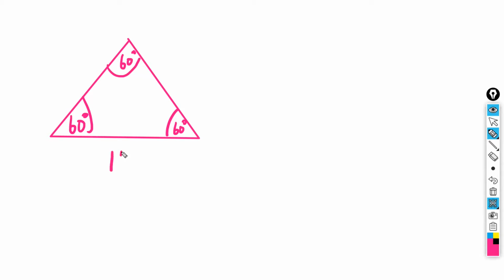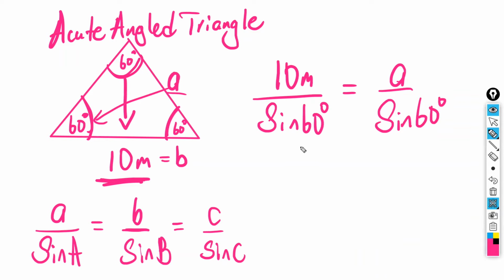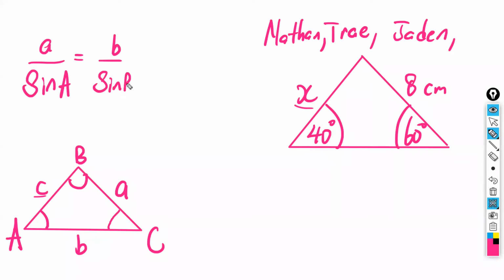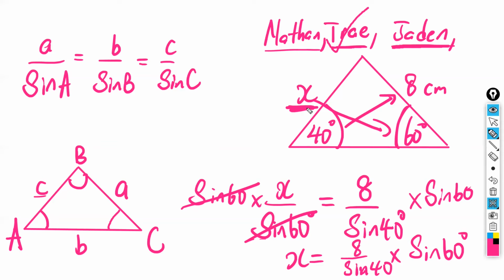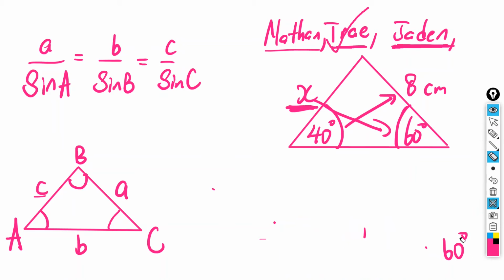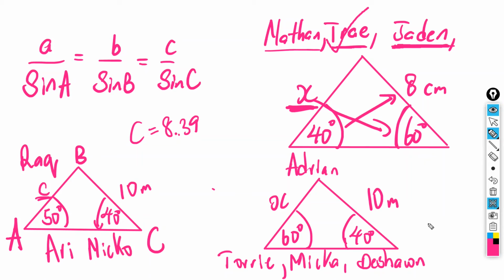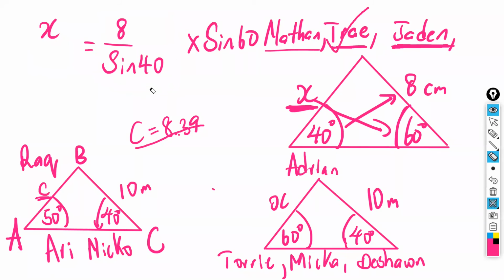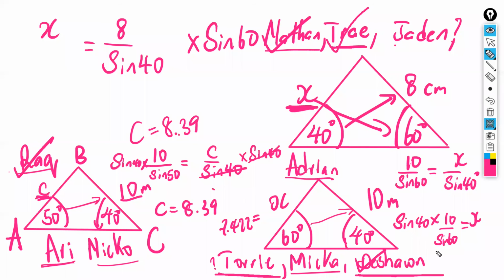How to use the Sine Rule